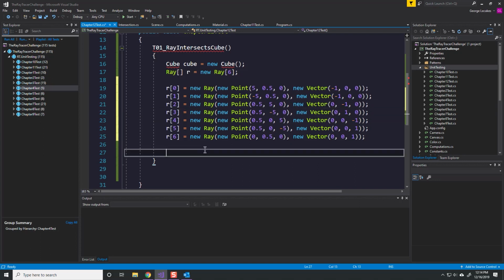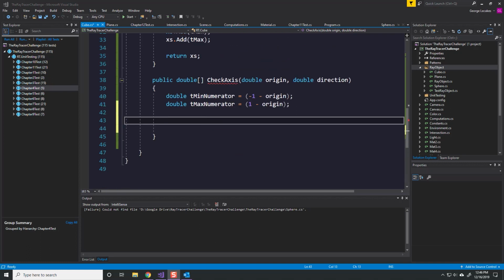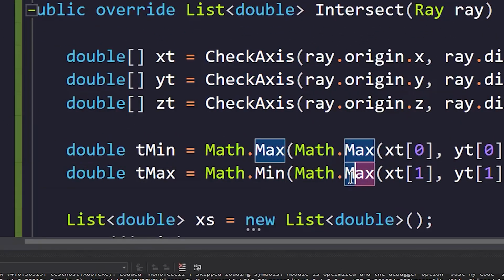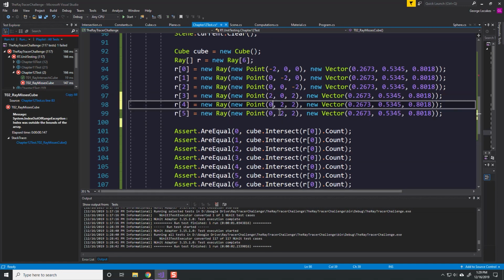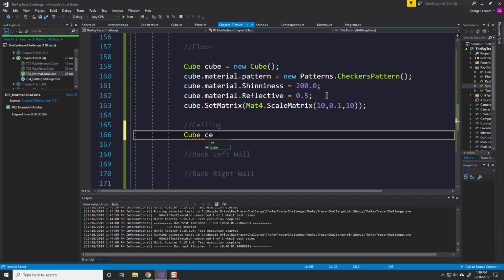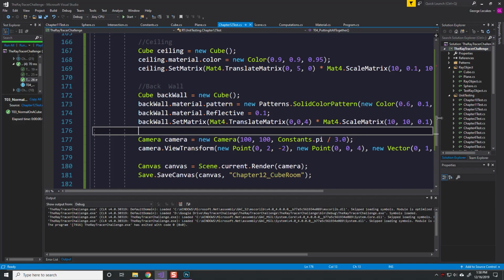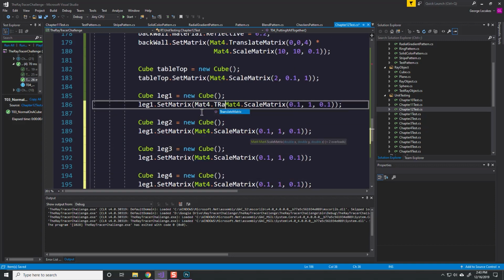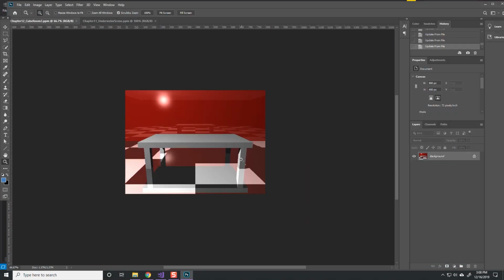Ray Tracer Challenge in C# - Chapter 12 - Cubes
Chapter 12 of the Ray Tracer Challenge is where we add the cube primitive object to our scene, allowing us to create boxes, walls and tables with thickness! Compared to the previous chapter, this ones pretty simple and in no time I have it up and working with only a few snags along the way.